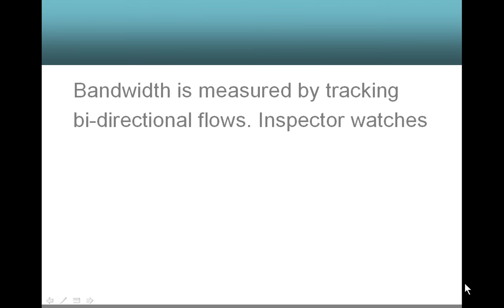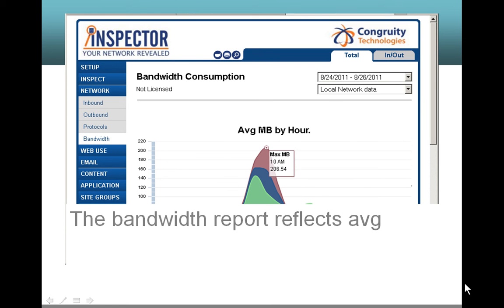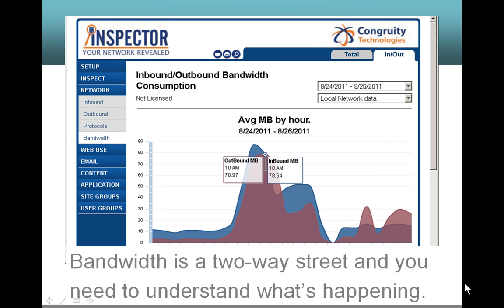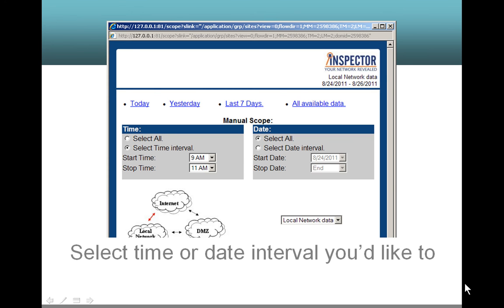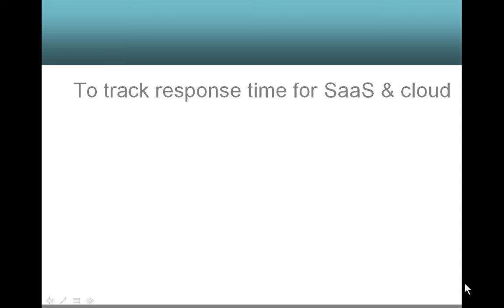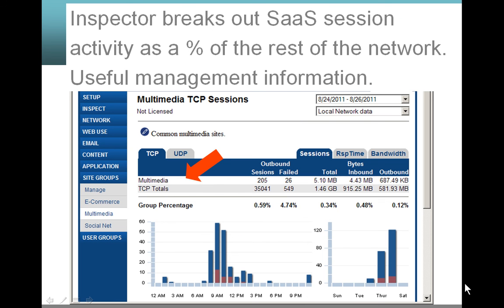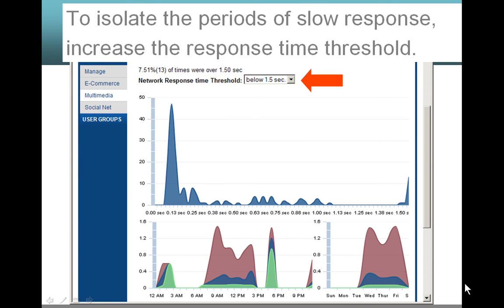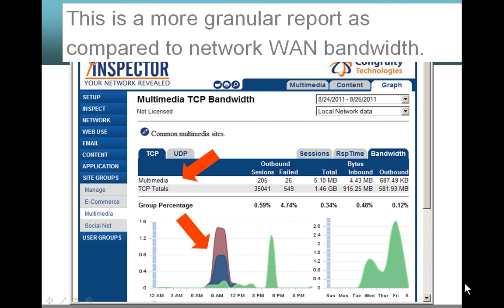Application Response, Slow No More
Inspector provides response time and bandwidth monitoring used to optimize and document service deliver associated with Software as a Service and Cloud computing.